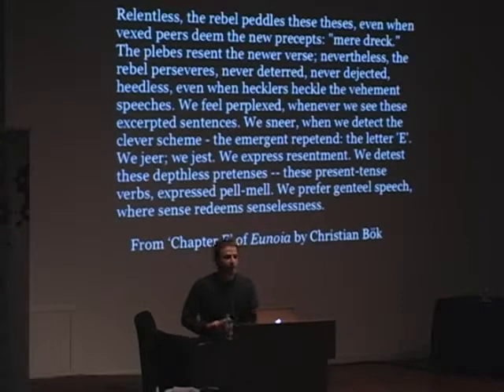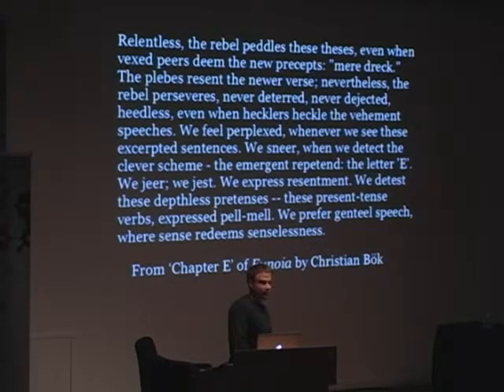Stewart Butterfield Co-Founder Flickr @ Fusion '09 (5 of 5)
Fusion Venture Forum 2009 - On November 12, 2009, Stewart Butterfield was the keynote speaker. As a Co-Founder of Flickr, Stewart discusses the history of this company. From conception until the Yahoo acquisition, learn how he incorporated users' needs to develop a ground breaking website . This presentation was @ the UBC Robson Square Theatre, Robson Square, Vancouver, BC, Canada.